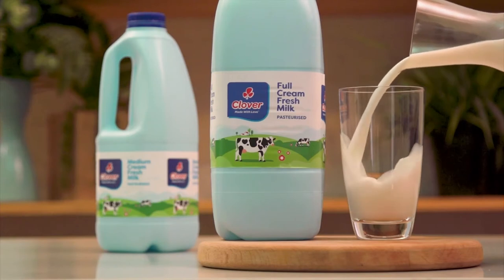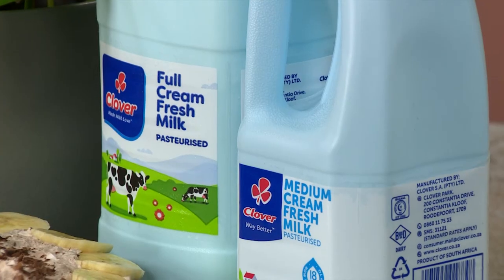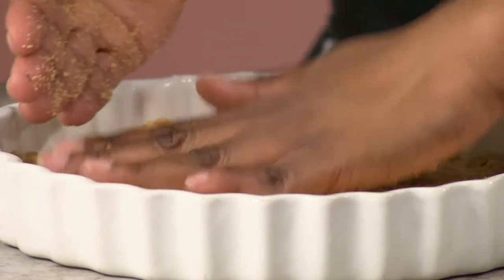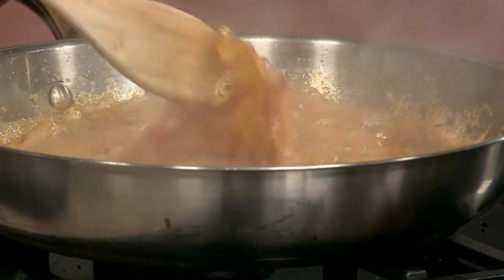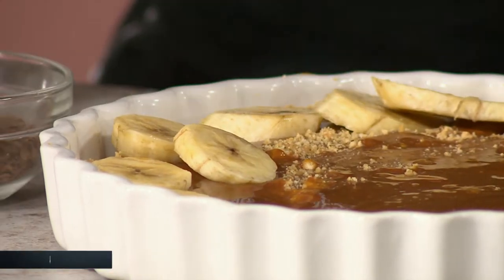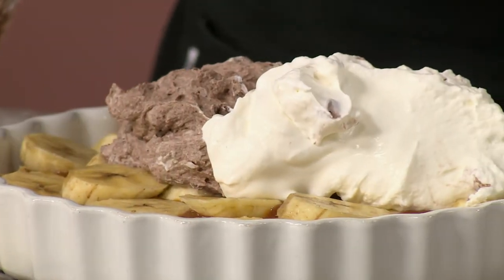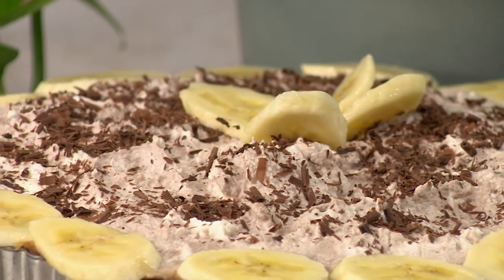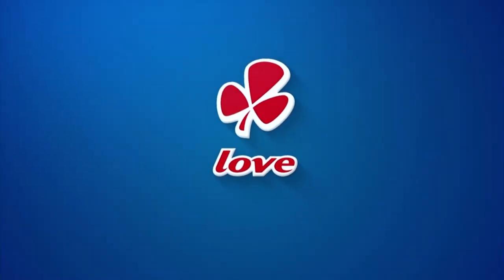Recipe: Clover Fresh milk Chocolate Banoffee Pie | Afternoon Express | 3 August 2020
Monday’s will never be the same again – with the only blue thing about Monday’s is the blue packaging of Clover Fresh milk. Our Fresh Milk Chocolate Banoffee pie is here to prove just that.